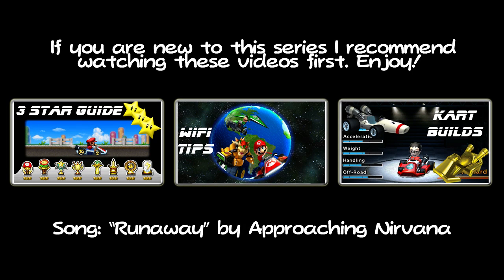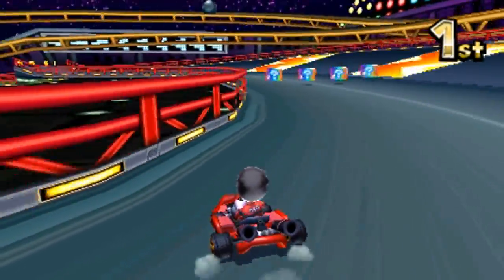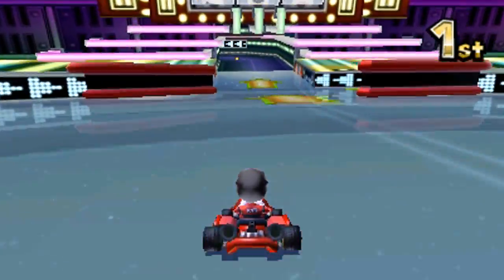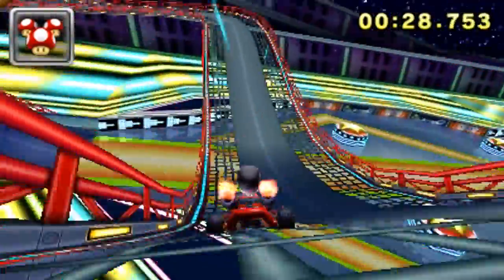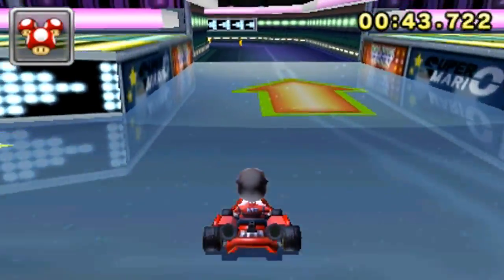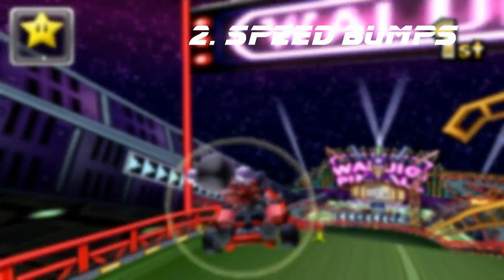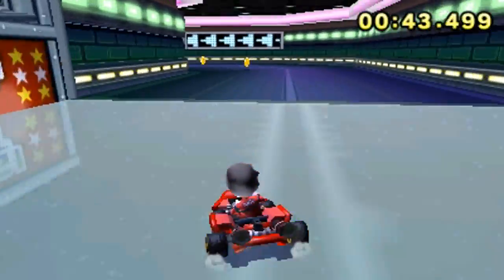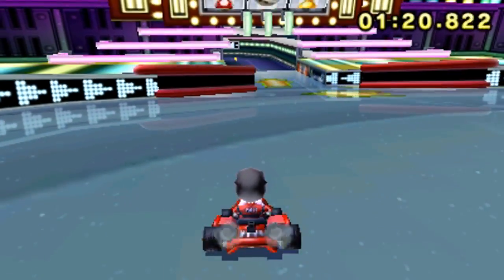[DS] Waluigi Pinball - Mario Kart 7 track in-depth guide and analysis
Welcome to Waluigi Pinball, the fourth and final track of the Banana cup. In this episode we will learn everything there is to know about this track so you can dominate online and offline play. Your feedback is always appreciated!